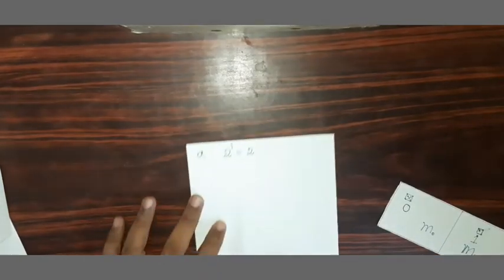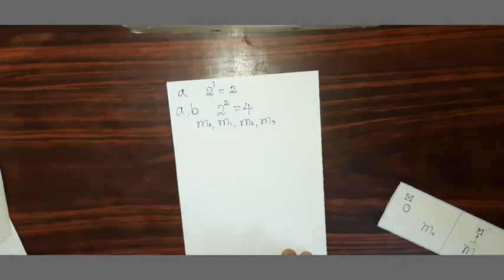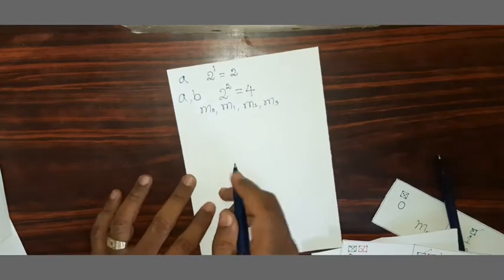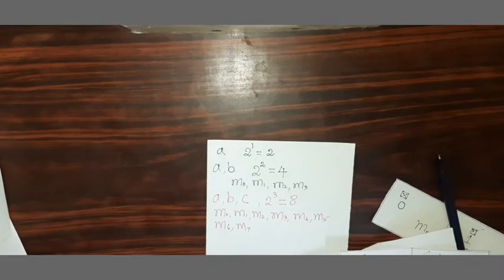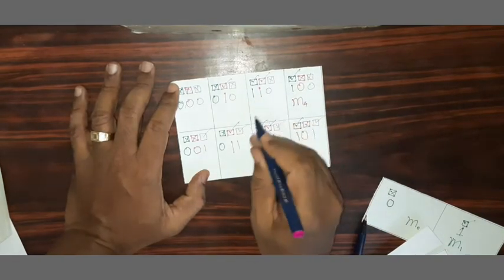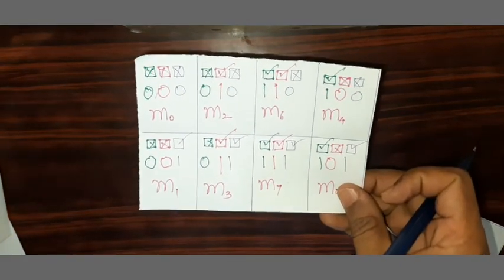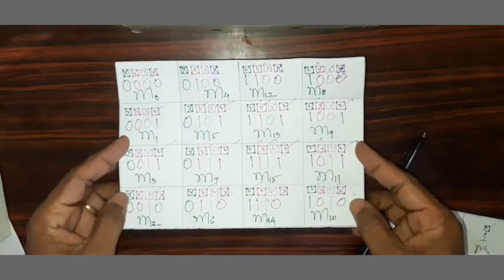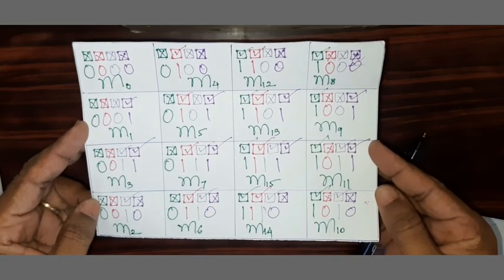Karnaugh Map and Minterms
Identification of Minterm with the respective cell in Karnaugh Map.